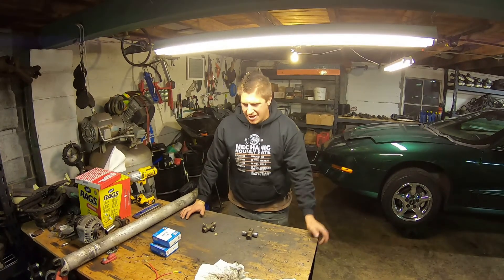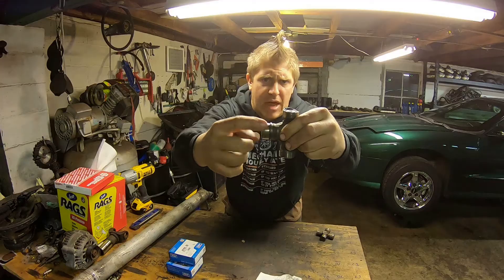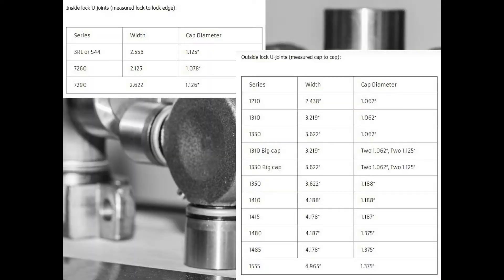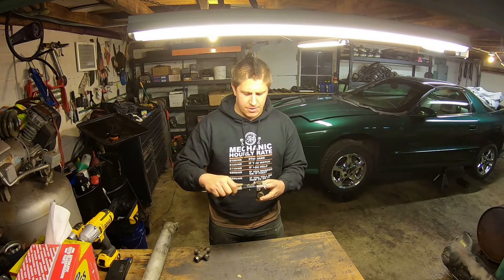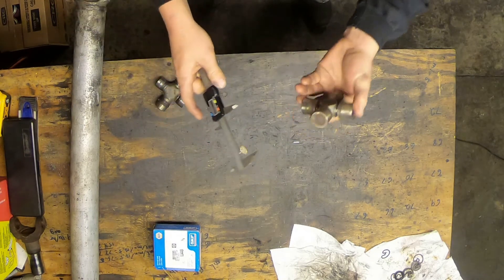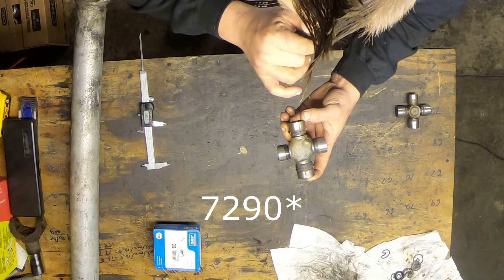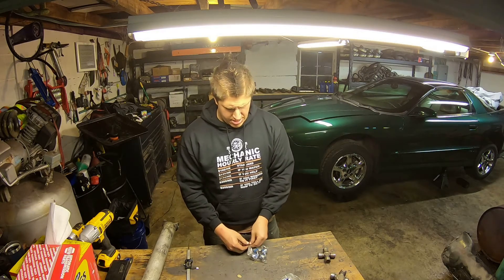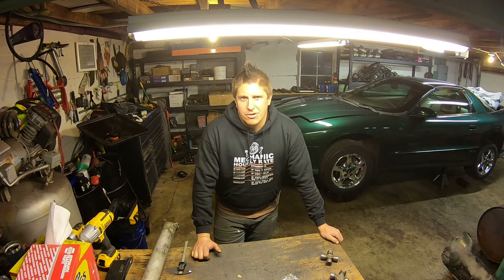UNKNOWN U-Joint???? How to measure universal joints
Working on a custom project or swap and the factory universal joint is unknown or isn't the correct size you need. Here's how to measure them yourself to make sure you get exactly what you need, without multiple trips to the parts store.